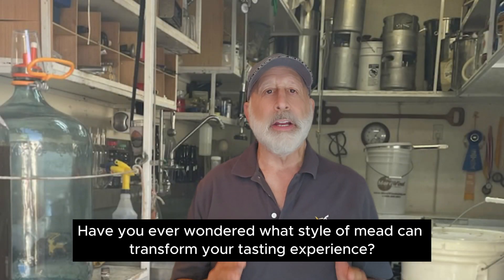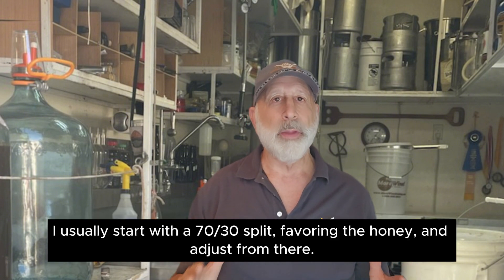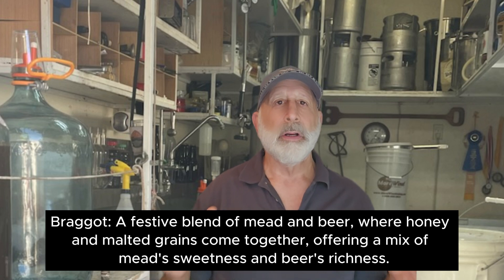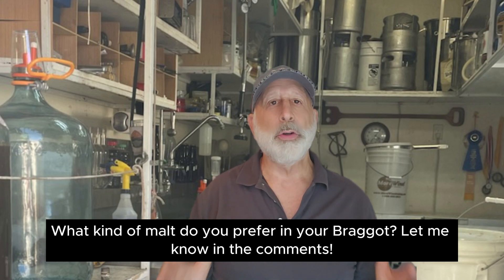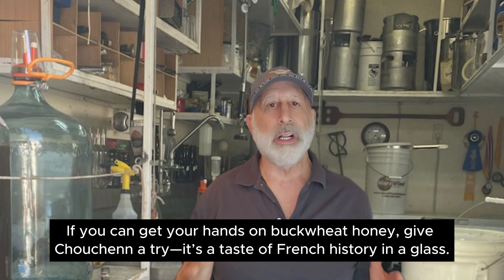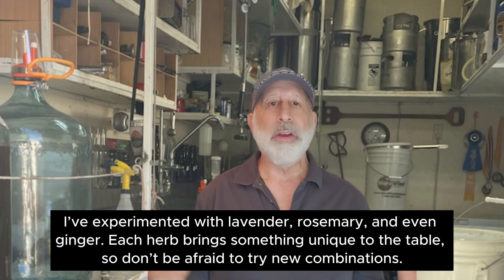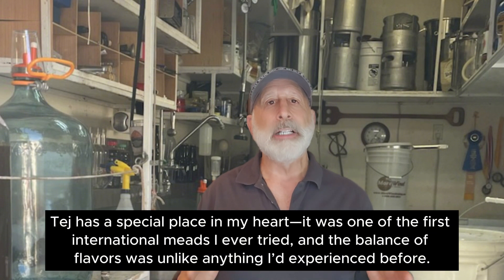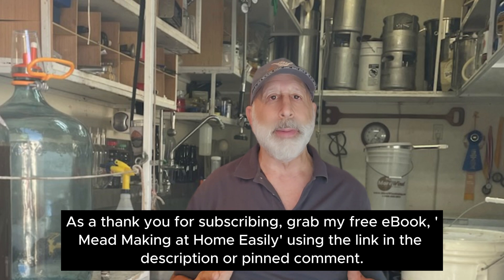Uncover Hidden Mead Styles with a BJCP National Judge!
BJCP National Judge uncovers mead styles you may never have heard of and that every mead maker should be familiar with! discover which one might be your new favorite!

Whether you're an experienced mead maker or a novice, you'll acquire valuable knowledge about unique mead styles. In this video, I discuss:
- The history and evolution of lesser-known mead styles - Practical tips on how to create these meads at home
 - Tasting notes and flavor profiles to enhance your experience

Unlock the Secrets to Perfect Mead!
Link to get my FREE new eBook: Making Mead At Home Easily

Grab 'The Practical Mead-Maker' and elevate your Mead-Making skills!

Supercharge your Mead-Making with my suite of AI tools:
Yeast Selector Tool for Mead-Making
pH Adjustment Tool to Reduce Acidity for Mead-Making
The 4-Stage Yeast Nutrient Addition Tool for Mead-Making
Mead Process Designer Tool for Mead-Making
Mead Acid Adjuster Calculator Tool for Mead-Making
Chapters:
[00:00] Introduction to Mead Styles
[00:43] Acerglyn: Maple Syrup Mead
[01:15] Black Mead: Dark and Complex
[01:48] Bochet: Caramelized Honey Mead
[02:49] Bochetomel: Caramelized Honey with Fruit
[03:19] Braggot: Mead and Beer Fusion
[03:49] Capsumel: Spicy Chili Mead
[04:22] Chouchenn: Buckwheat Honey Mead
[05:04] Cyser: Apple Cider and Mead
[05:33] Melomel: Fruit-Infused Mead
[06:07] Metheglin: Herb and Spice Mead
[06:41] Oxymel: Mead and Vinegar Blend
[07:14] Pyment: Grapes and Honey Mead
[07:39] Tej: Ethiopian Bitter Mead
[08:00] Tella: Ancient Ethiopian Mead
[08:22] Traditional Mead: Pure Honey Focus
[08:51] Conclusion and Free eBook Offer